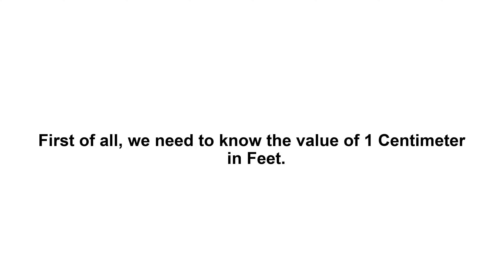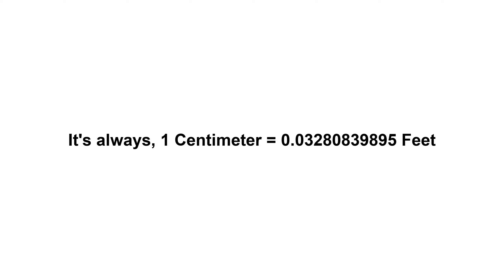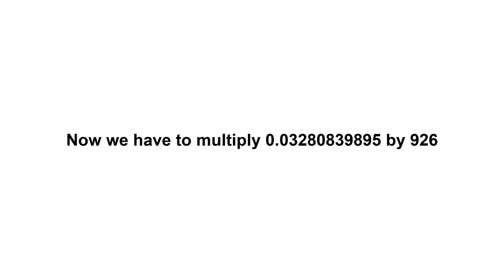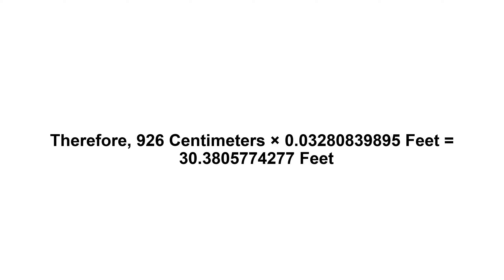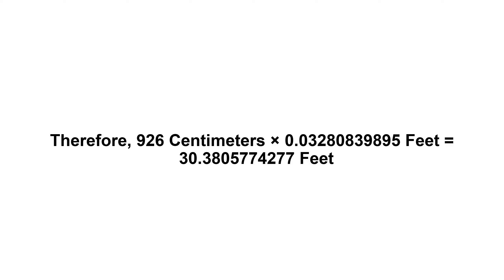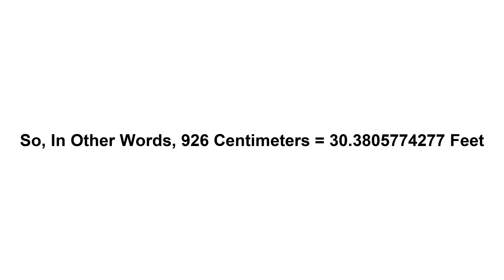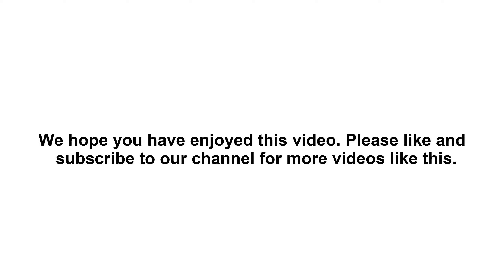926 cm in feet? How to Convert 926 Centimeters(cm) in Feet?